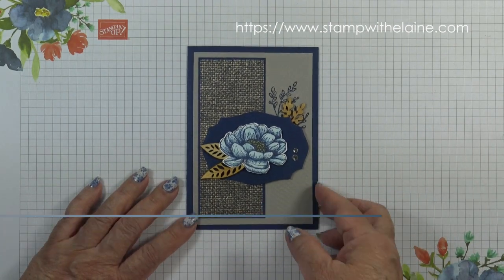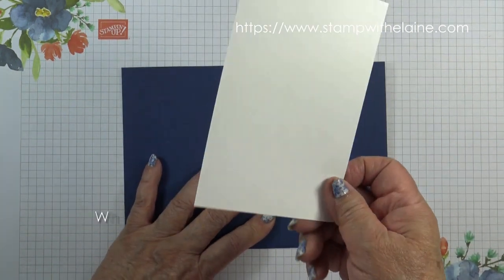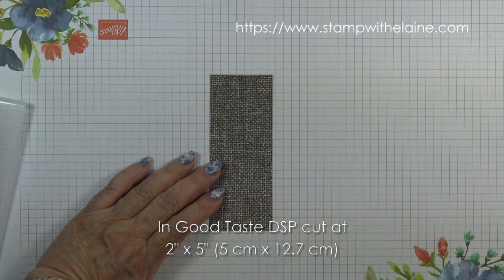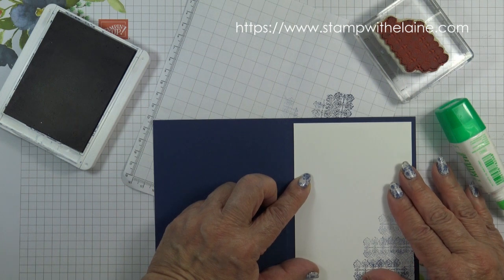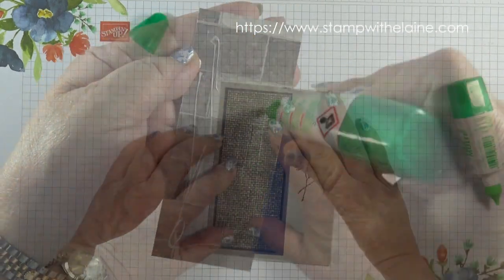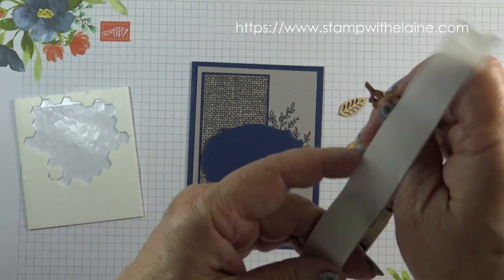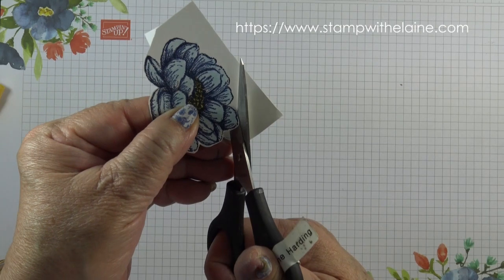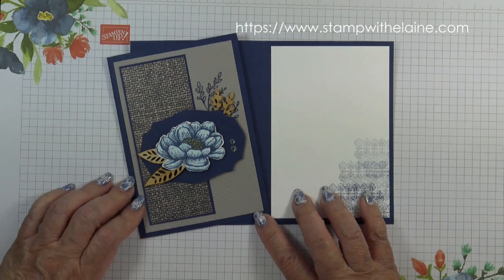775 12 06 20 FF Tasteful Touches and Tasteful labels dies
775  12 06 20 FF Tasteful Touches and Tasteful labels dies - stampin up products from the In Good Taste Suite for simple card.  Please scroll down for supplies list.